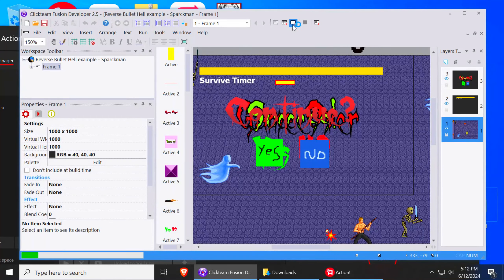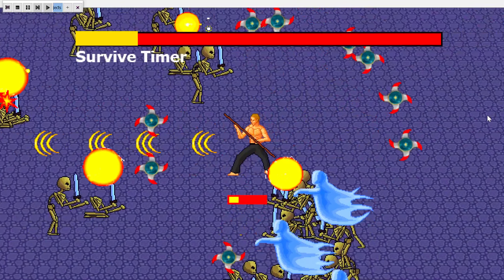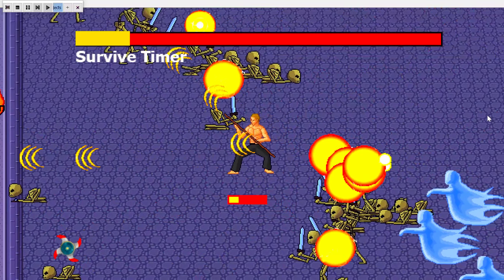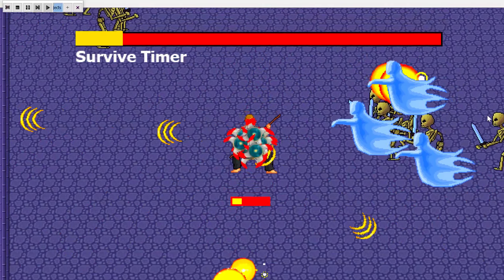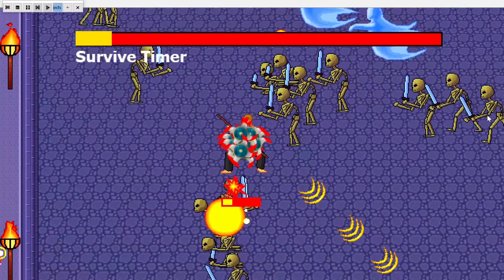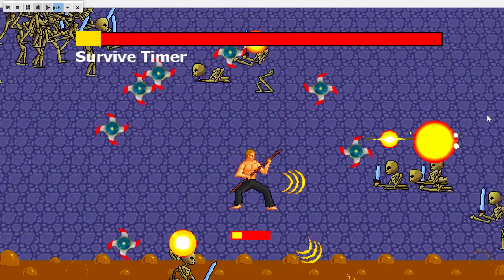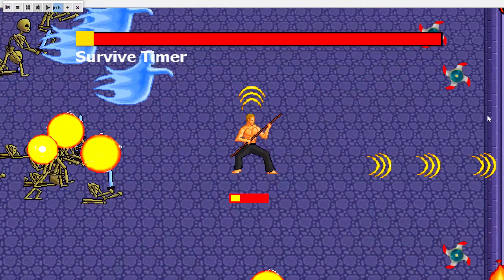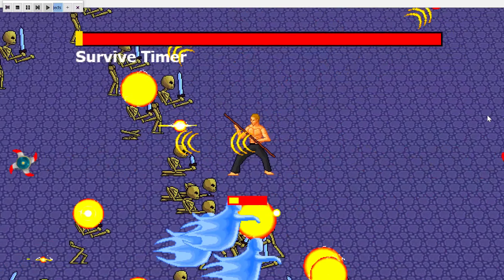REVERSE BULLET HELL TUTORIAL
download this bullet hell template made in clickteam fusion 2.5
easiest way to make a game